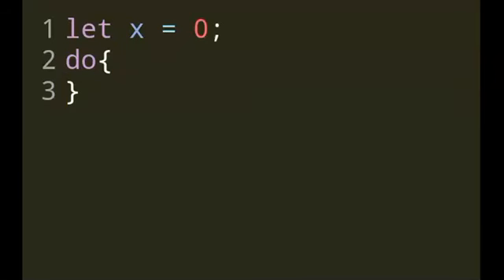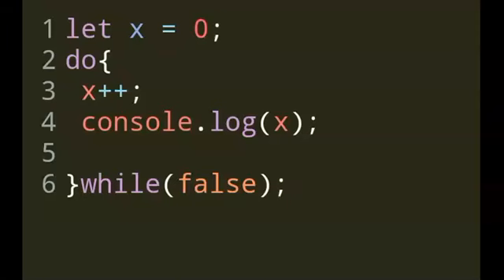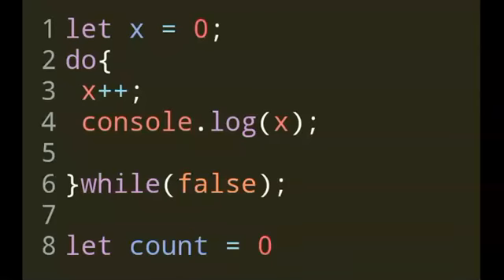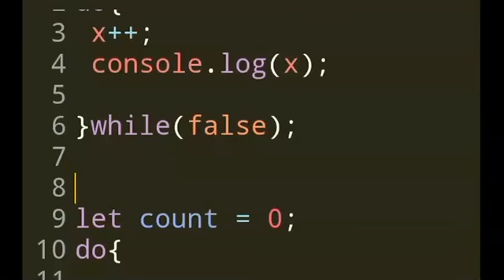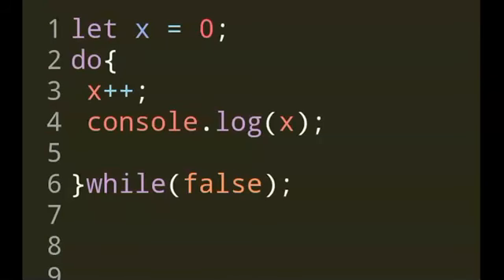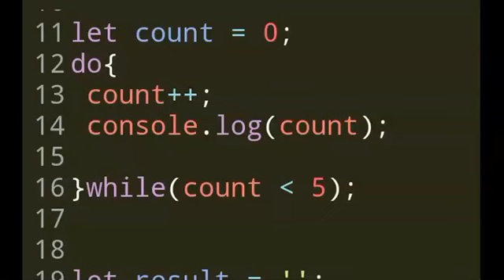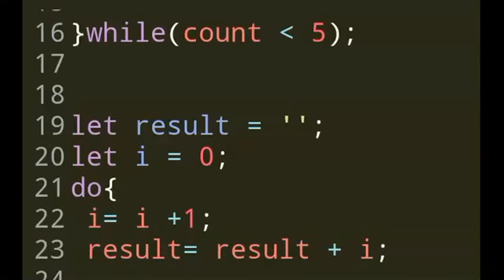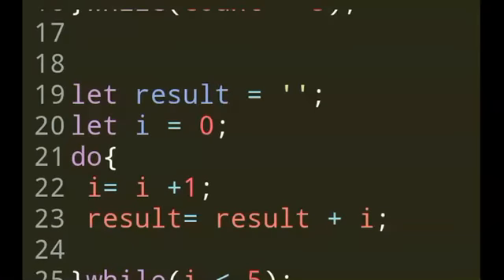Do while loop Iteration in Javascript easy explanation| Javascript tutorial for beginners #50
This Javascript tutorial teaches you how to use the do while loop in Javascript loops with easy examples.